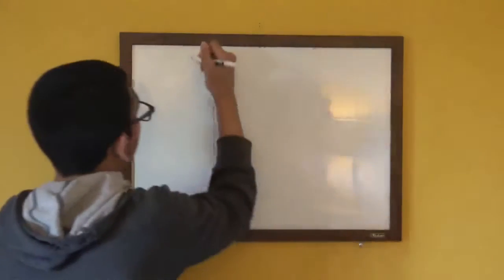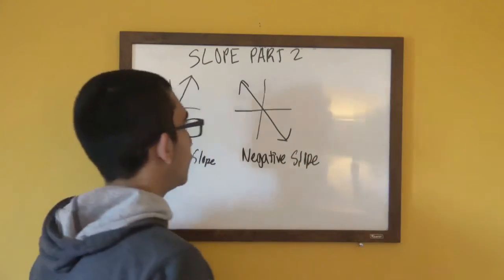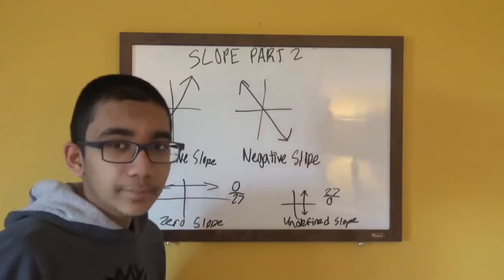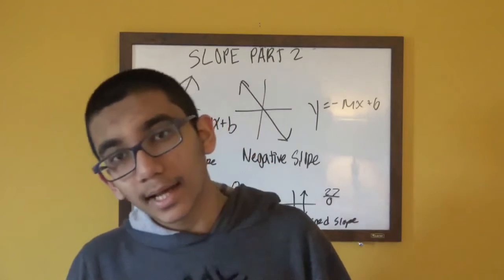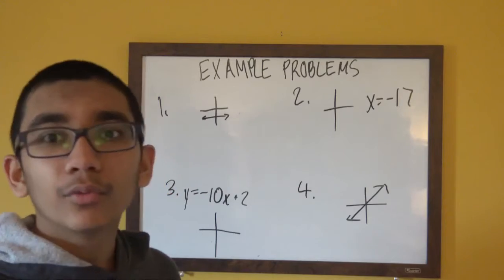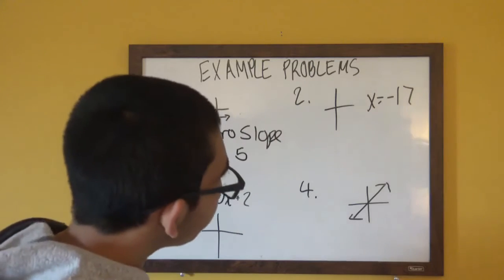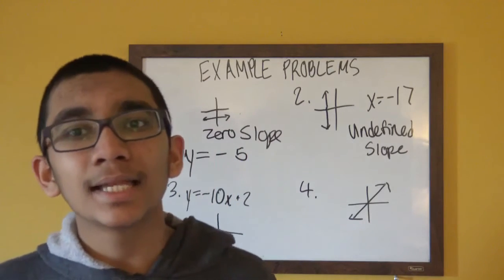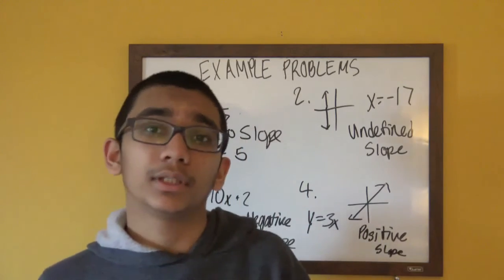Slope Part 2- The 4 Types of Slope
Hi! Today, we are going to talk about the 4 types of slope.These include positive, negative,
zero, and undefined slope. We also are going to talk about the equations of these different slopes and do
practice problems.